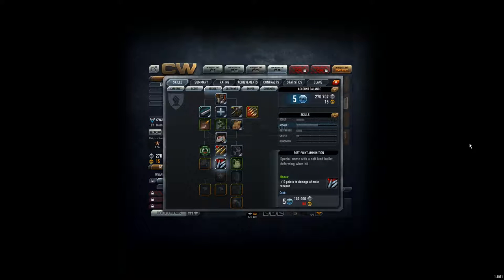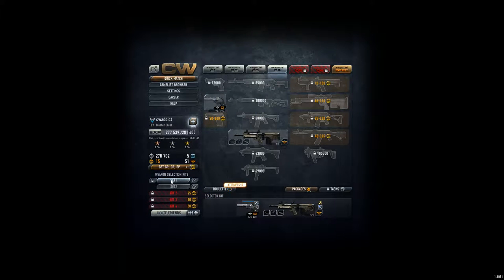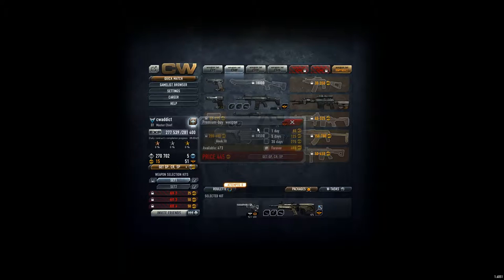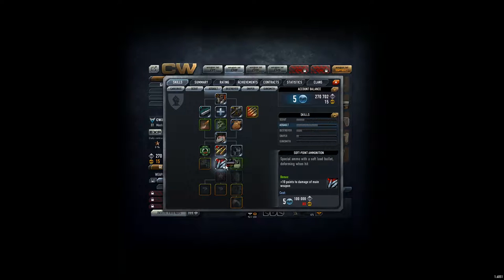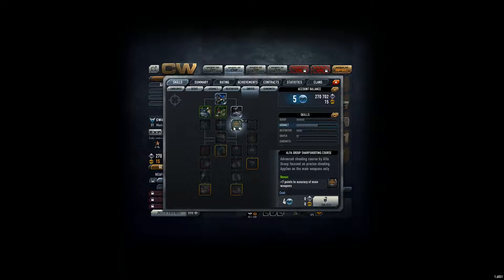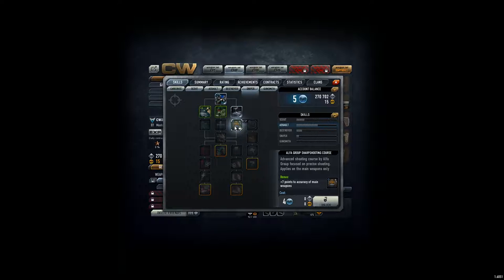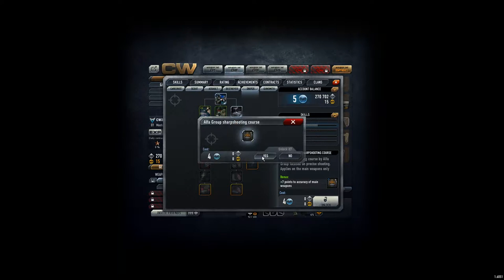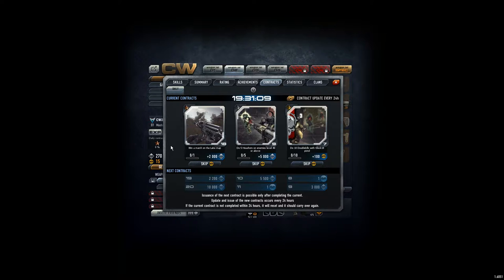Contract Wars Career 118: Reconsidering the next Skill - Cannot get skills due to no GP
I think I reached the point where the game developers force me to buy GP ... IF I want the +10 damage and IF I want to continue the Gold contracts.